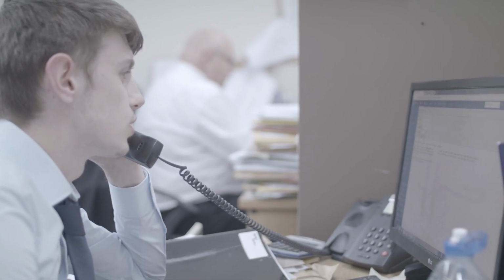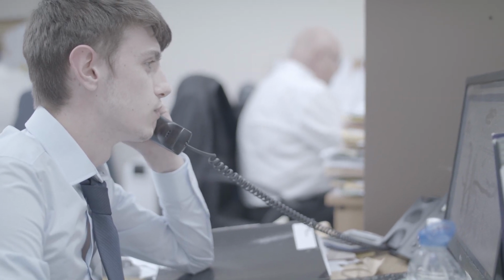What is the conveyancing process? Hill and Company Solicitors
What exactly happens during the conveyancing process? Let Hill and Company guide you through the experience.

Buying and selling houses can be very stressful. We believe we can help ease that stress by providing you with an efficient, cost-effective service. We ensure that your transaction is carried out by a solicitor from beginning to end. We provide you with a personal one-to-one service by a solicitor expert throughout.